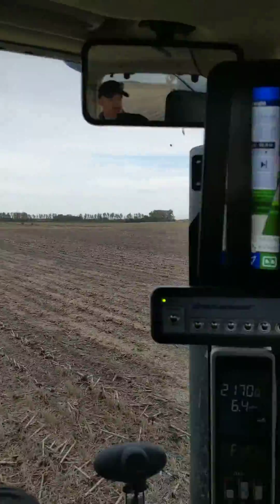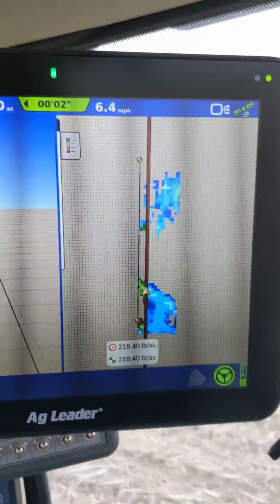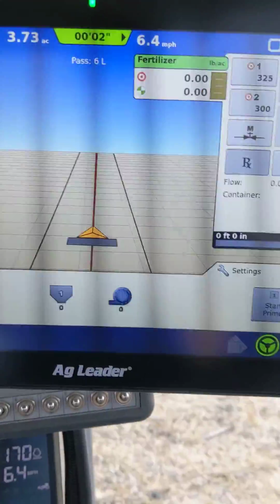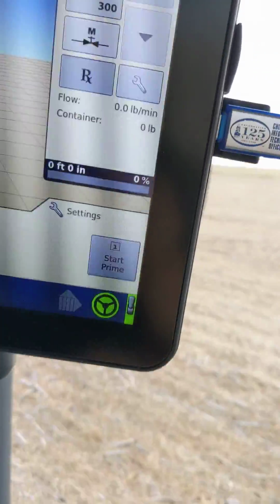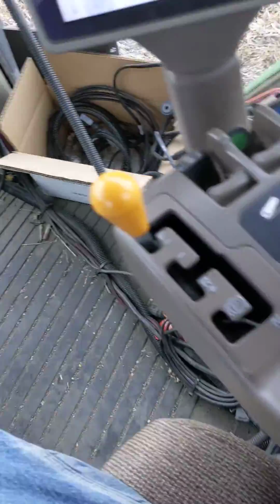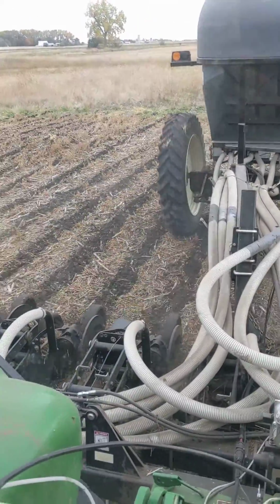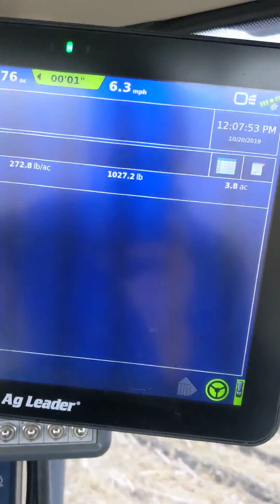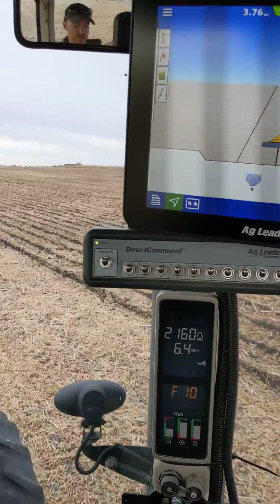Ag Leader Incommand with Dawn Pluribus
Strip-tilling with a prescription